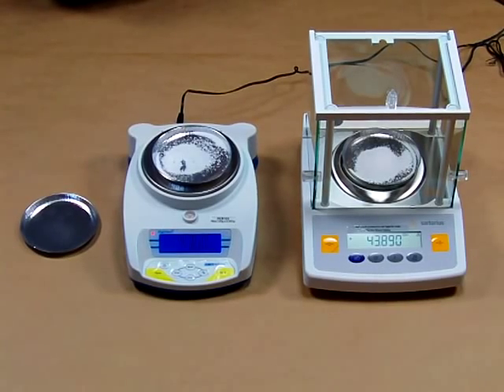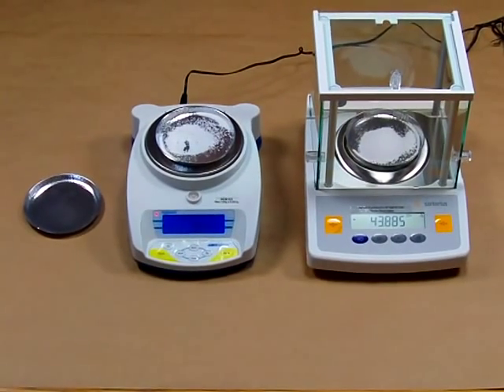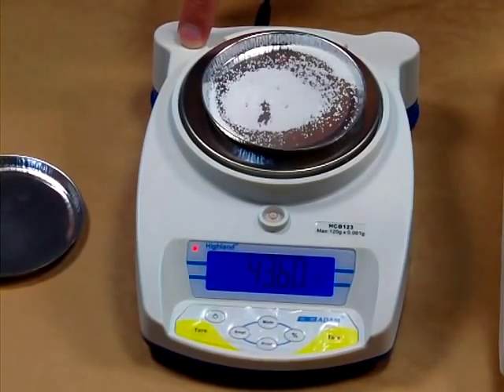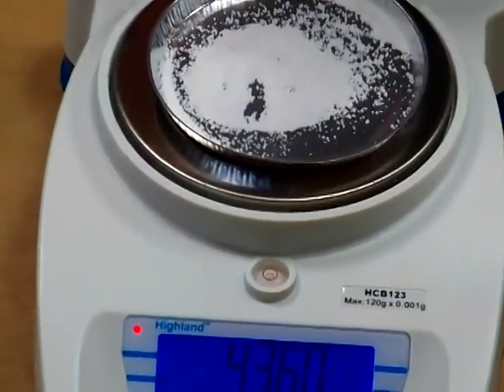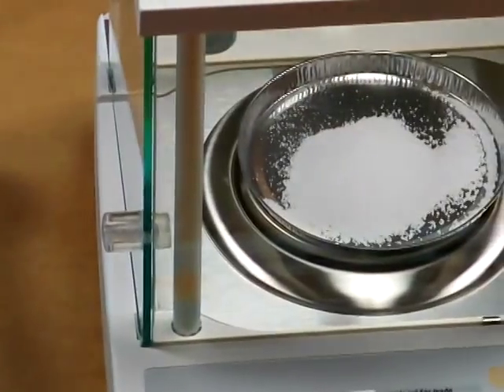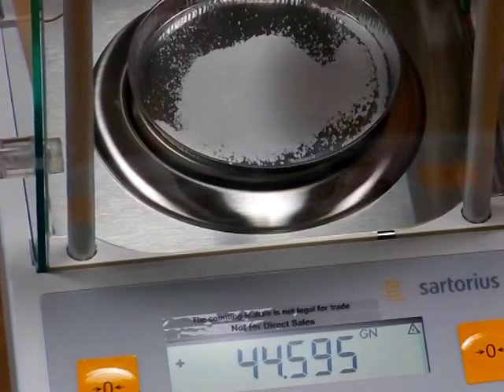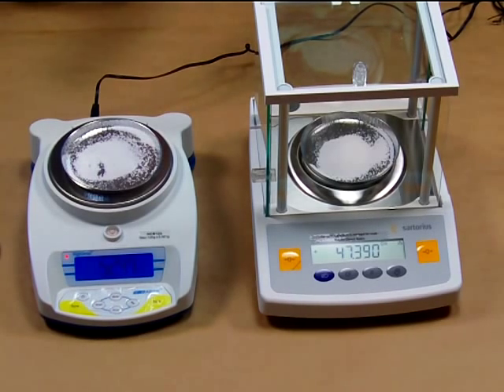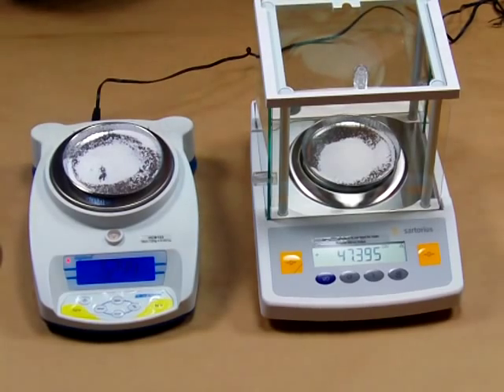Strain gauge loadcell vs electromagnetic force restoration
See how the Adam HCB123 strain gauge scale performs against the Sartorius GD503 electromagnetic force restoration balance. Not allbalances are created equally and remember you get want you pay for.